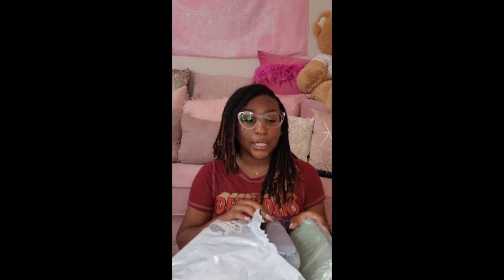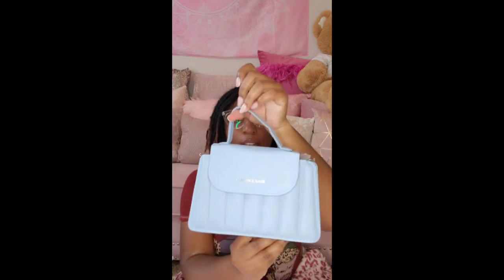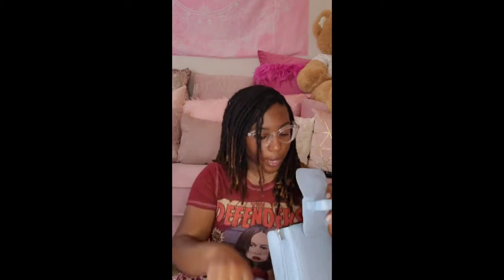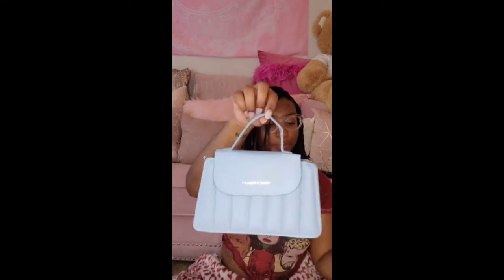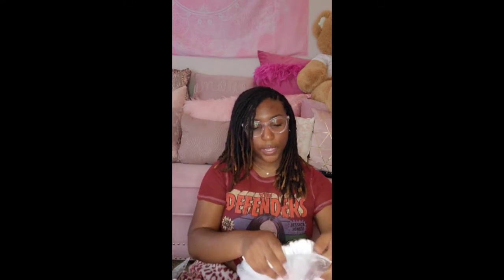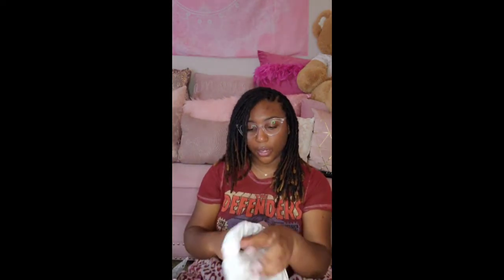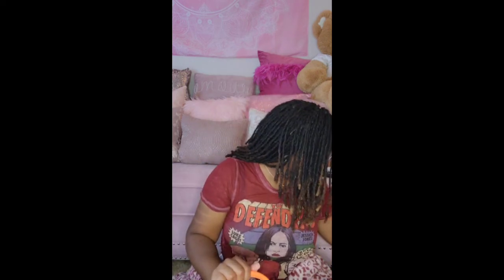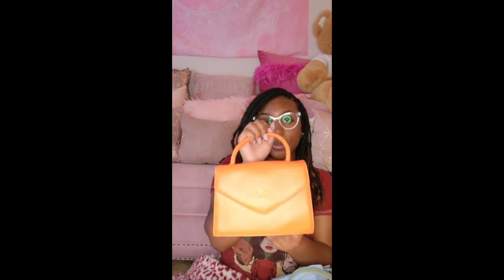Shein Mini Purse Haul💟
Hey y'all! I Hope You Enjoyed The Haul. Let Me Know What Bag Was Your Favorite!
Sorry I Couldn't Get The Links, But If You Copy & Paste The SKU# They Should Come Up 😊

Quilted Pattern Flap Square Bag With Coin Purse (Green)
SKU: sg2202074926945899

Mini Solid Chain Decor Satchel Bag (Powder Blue)
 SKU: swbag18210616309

Mini Minimalist Ruched Bag (White)
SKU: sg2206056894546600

Mini Quilted Chain Flap Square Bag (Pink Chain)
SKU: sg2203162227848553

Mini Metal Letter Decor Textured Satchel Bag (Black)
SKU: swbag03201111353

Mini Letter Graphic Satchel Bag (Pink)
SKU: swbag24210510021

Letter Graphic Flap Satchel Bag (Orange)
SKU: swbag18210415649